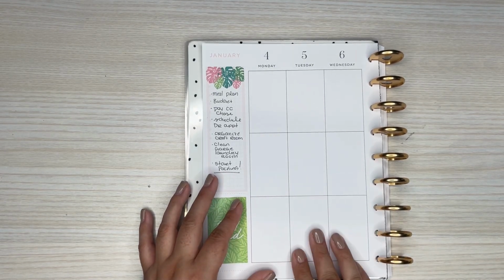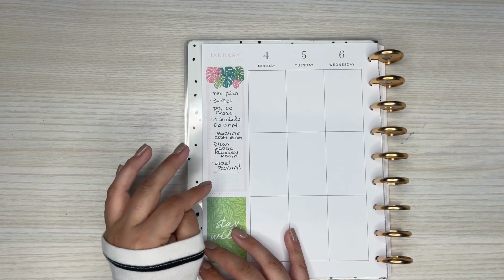10 FUNCTIONAL WAYS TO USE THE SIDEBAR IN YOUR PLANNER | HAPPY PLANNER TIPS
Wax Paper

Retractable Knife

Muji Pens